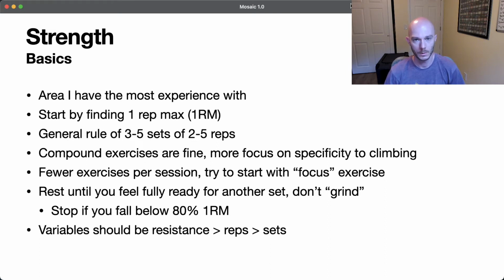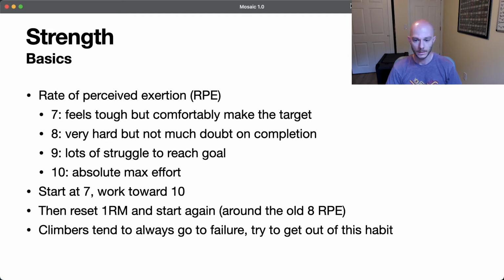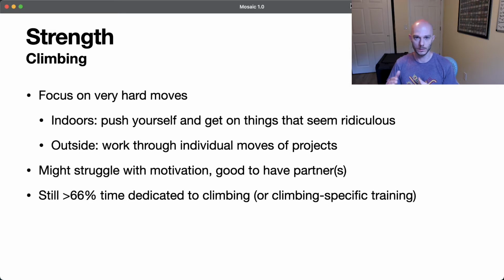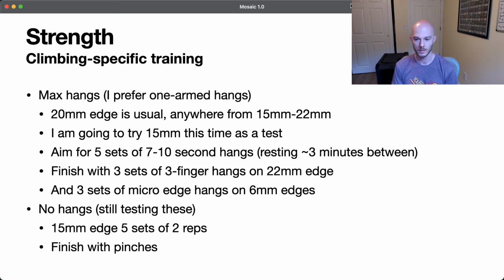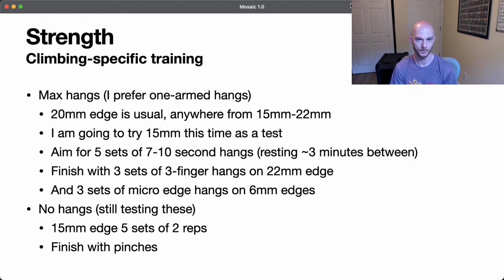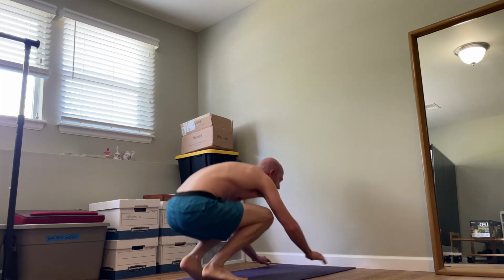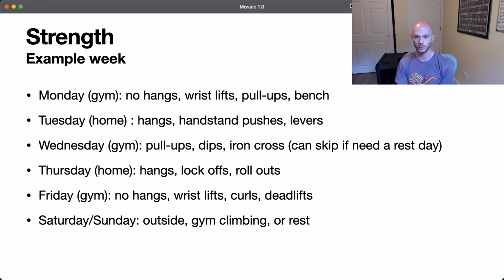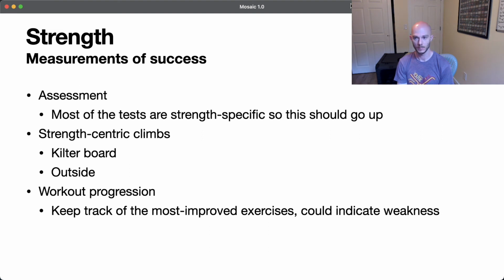Mosaic Training 1.0 - Strength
Overview of the strength phase of the training plan